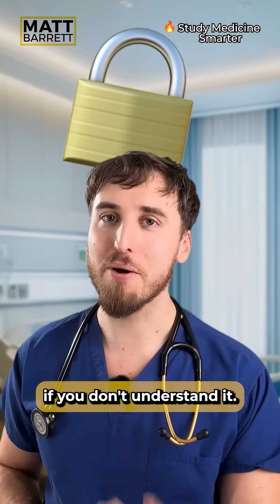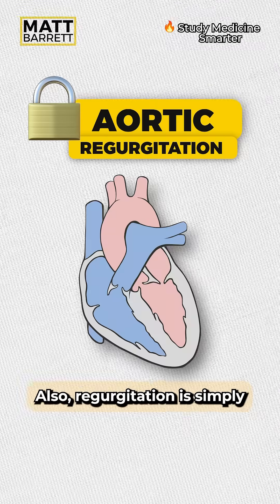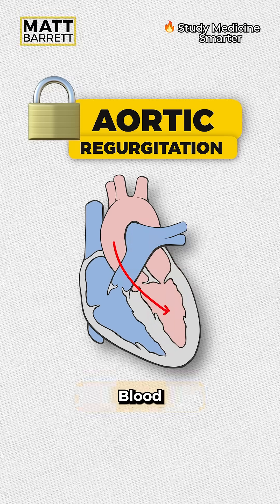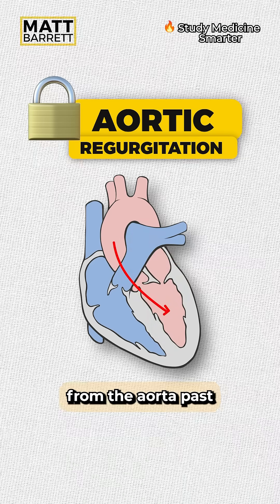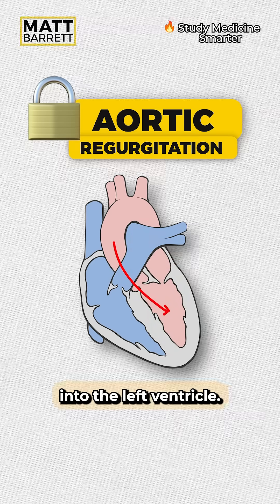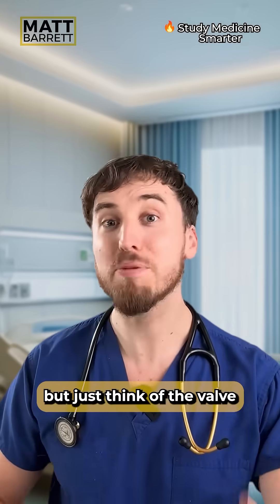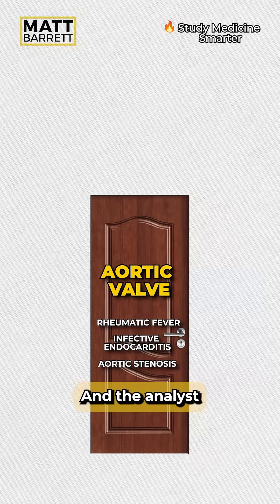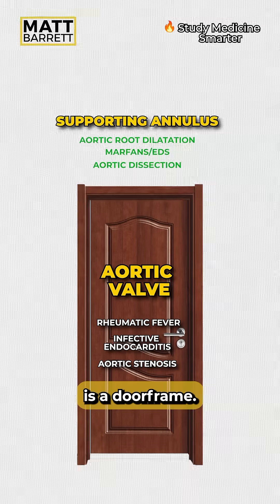Easily understand Quincke’s signs of aortic regurgitation